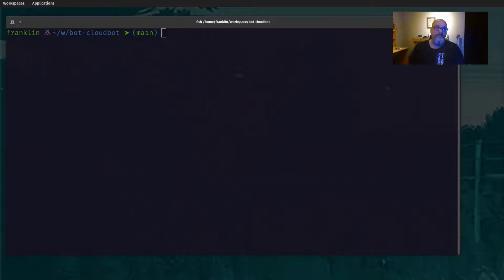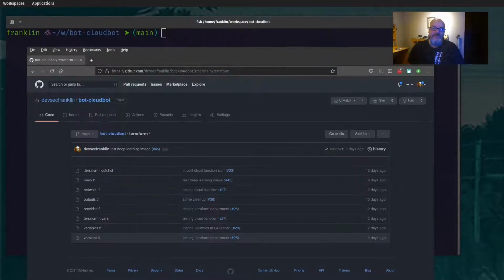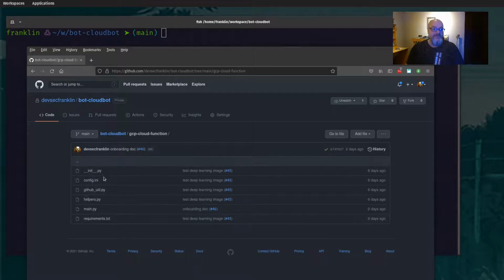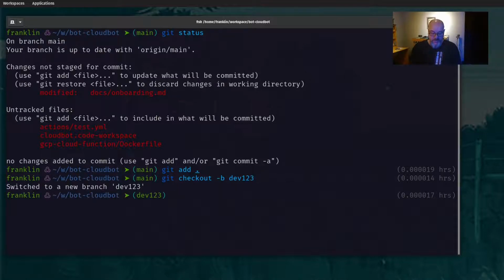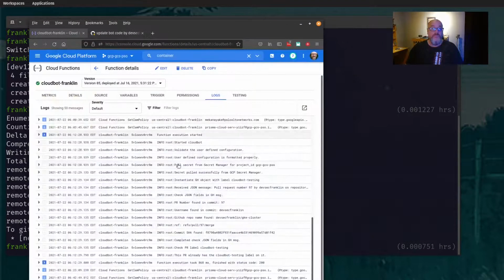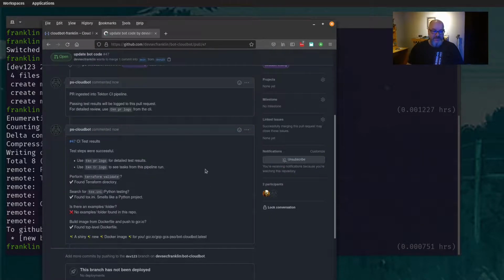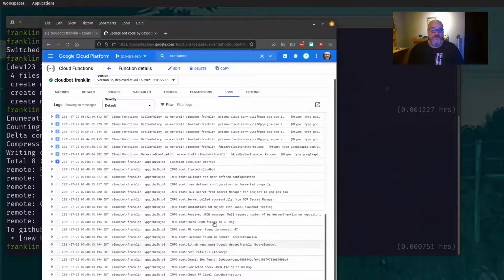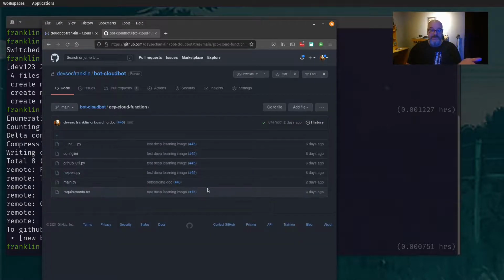A bot to manage Github pull requests.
A GitHub pull request is the gating mechanism for adding new code to a GitHub repository.

My goal is to manage the pull request through it’s lifecycle, interact with and assist the user in managing the pull request. To do this, I use some automation that is commonly referred to as a “bot”,.

00:00 About pull requests

00:57 About bots
01:52 Heroku version (1st attempt)
02:17 Google Cloud Function (2nd attempt)
03:13 Demo Time
04:04 Cloud function logging
05:41 future plans
06:19 Close